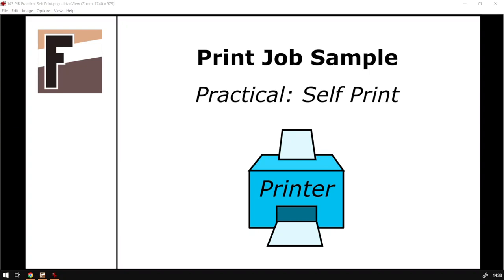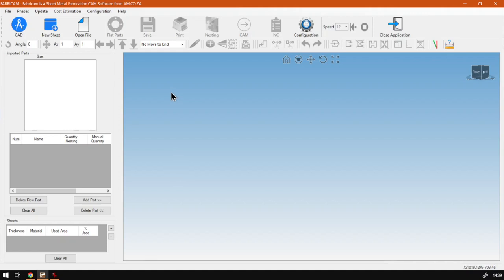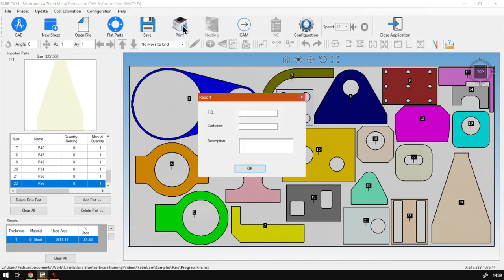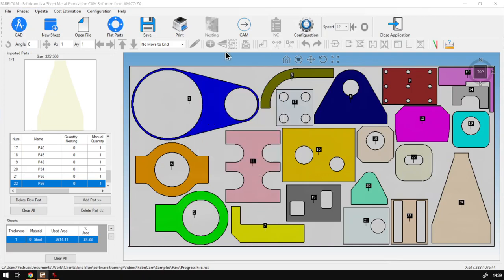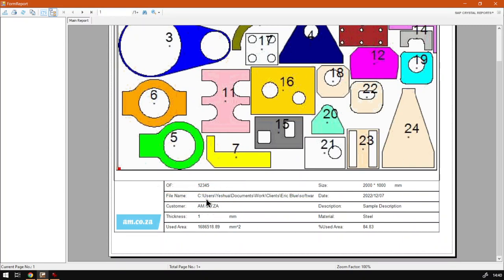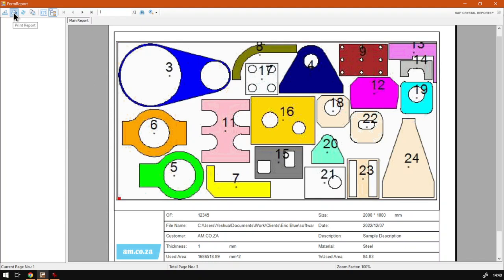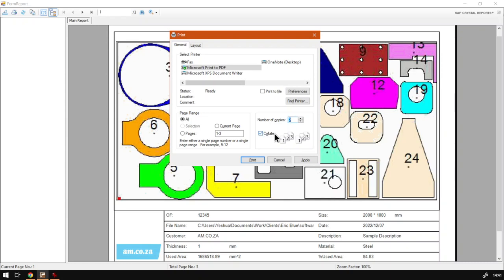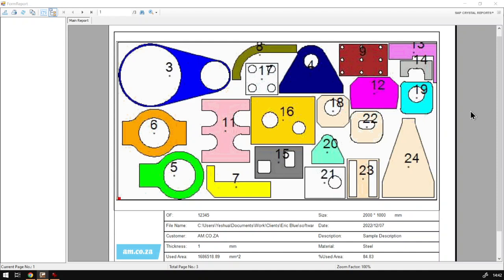FabriCAM Software Print Report Practical Self Print (Part 8) Step by Step Video Tutorial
In this Practical tutorial we will be looking at what the process might look like if you printing a Report yourself.

When we going through this process keep in mind that the steps I take could vary to you depending on your desired outcome.

This video is part of a Mini-Series. Next video covers PJR Practical 3rd Party Print. Previous video covered PJR Practical Self Print.